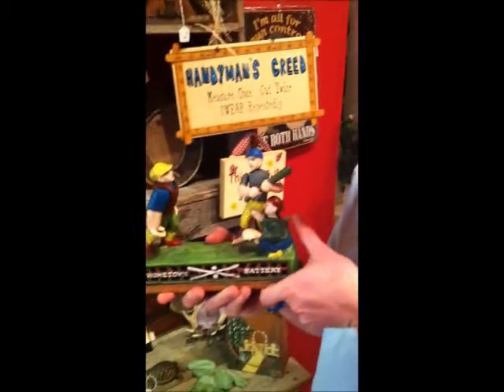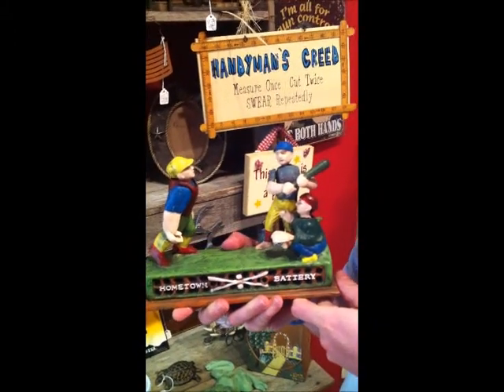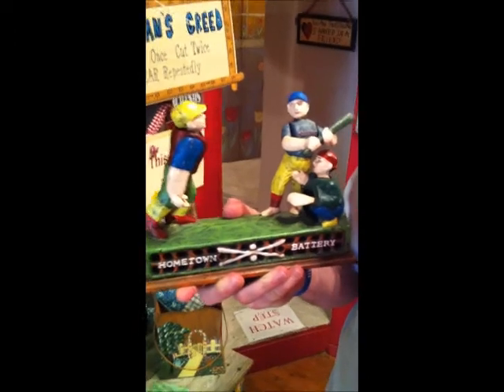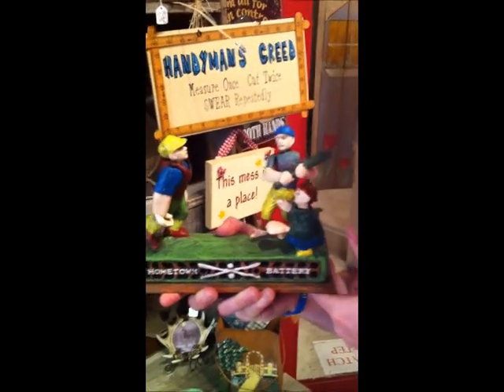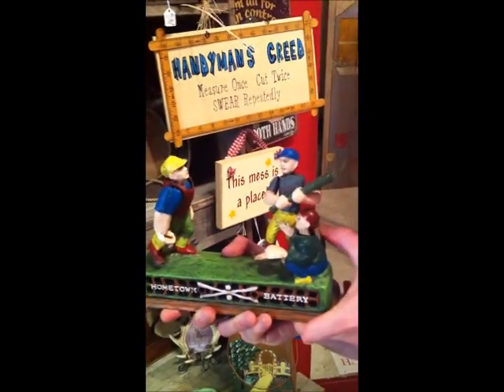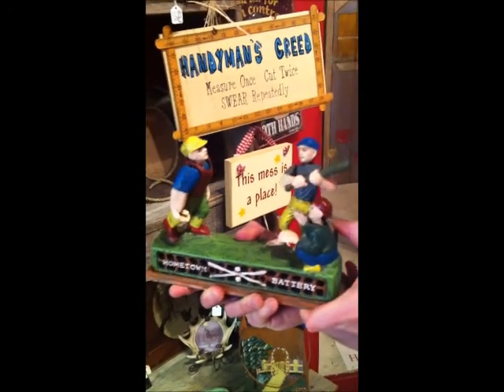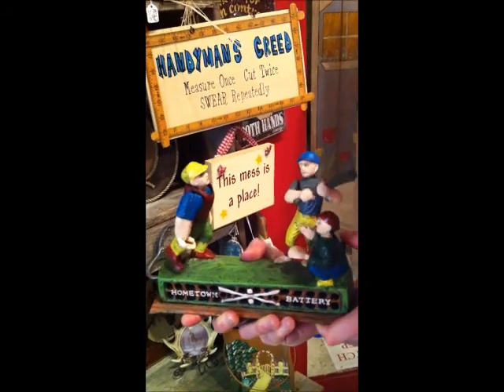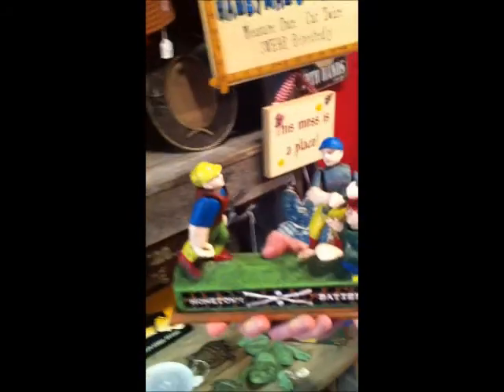Toy Bank Fail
Baseball Toy Bank that lets you "make a deposit"